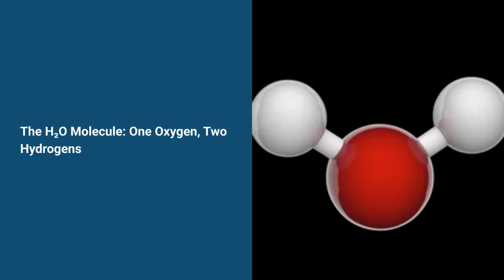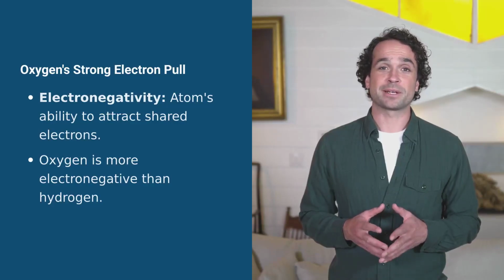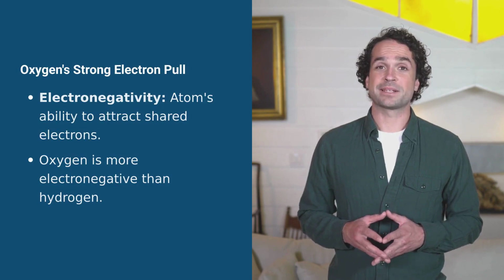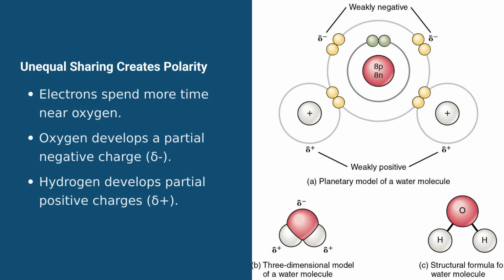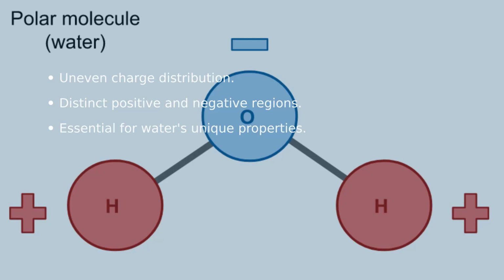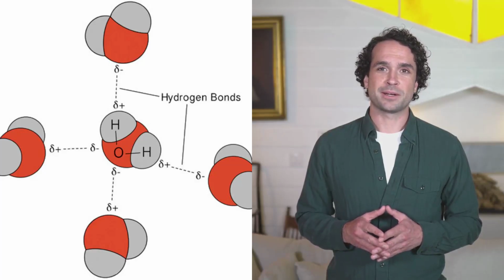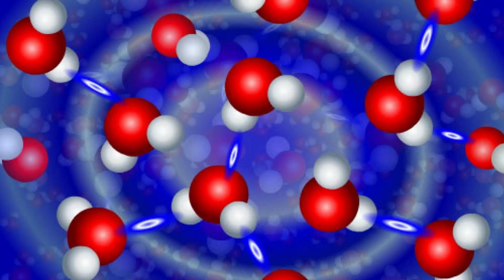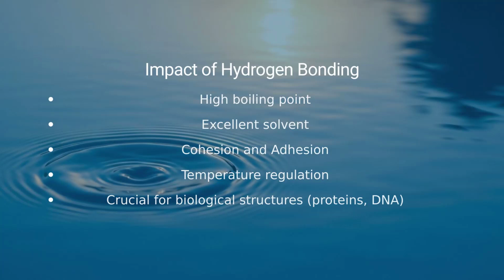Why Water Is Essential to Life: The Unique Structure and Properties of H₂O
This video explores the extraordinary properties of water and why it is indispensable to all living organisms. From its molecular structure to its behavior in biological systems, water’s ability to dissolve substances, regulate temperature, and support cellular processes is examined in detail. Viewers will gain insight into how the polarity of H₂O molecules and hydrogen bonding contribute to its versatility and importance in sustaining life, from the cellular level to entire ecosystems.